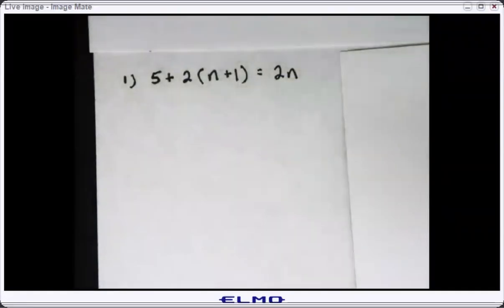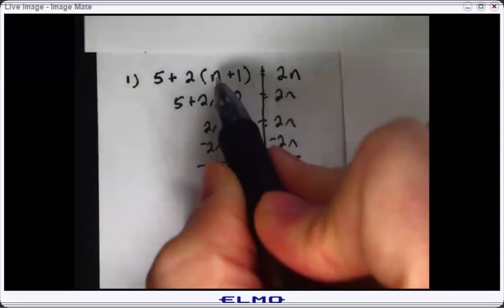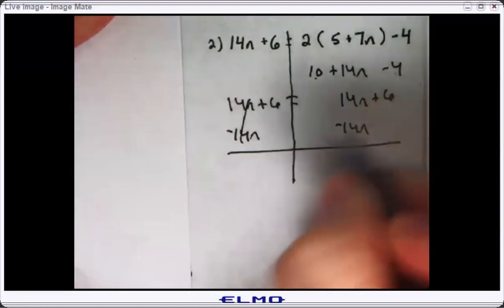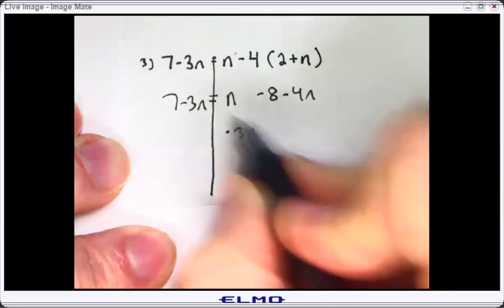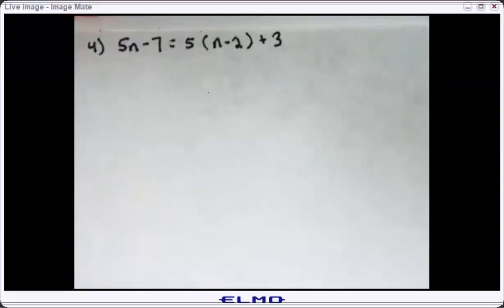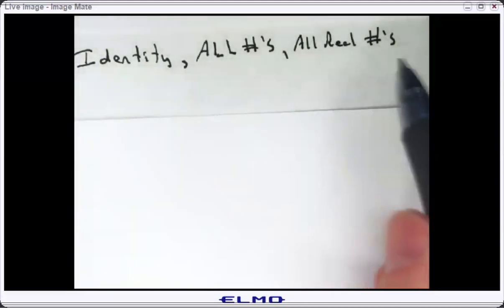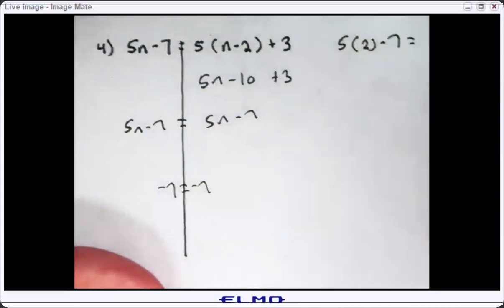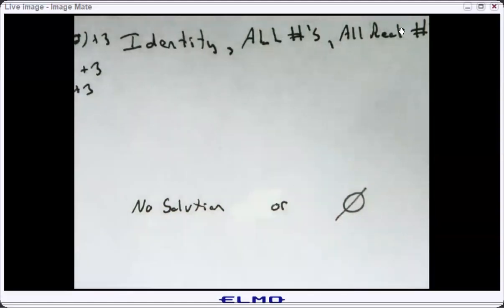Solve an Equation with No Solution or Infinite Many Solutions. Identities and No Solution.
This video teaches how to solve an equation with with No Solution or Infinite Many Solutions.  Identities and No Solution.